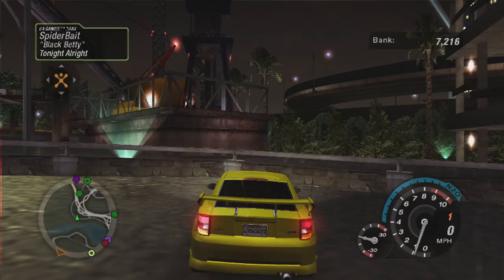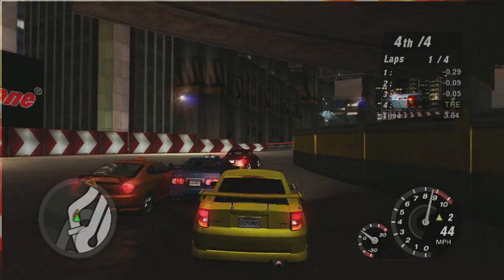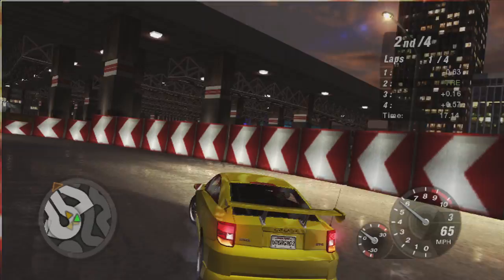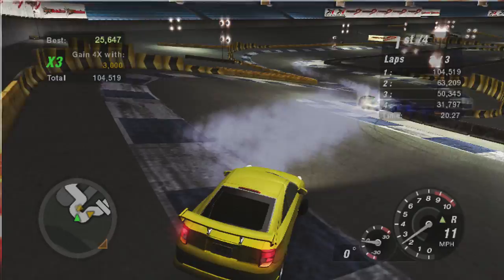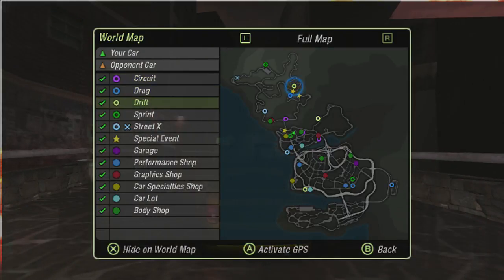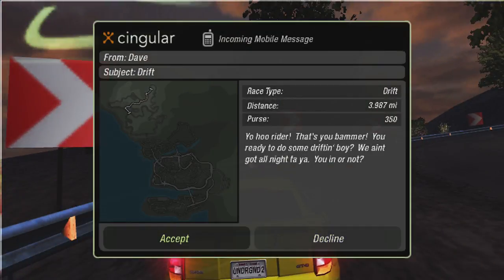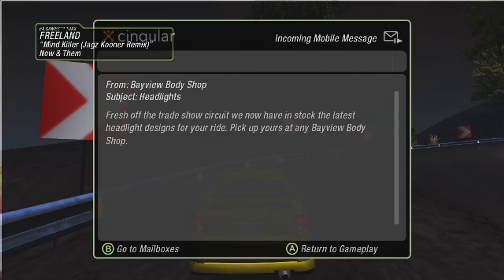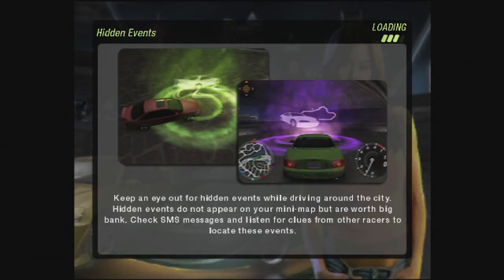I Have A Plan! - NFS Underground 2: Let's Play (Episode 12)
Join me as we ride the nostalgia train all the way to 2004 and play Need For Speed Underground 2! Also known as one of the best racing games ever!

XBL: The Real Emile
Steam: TheRealEmile